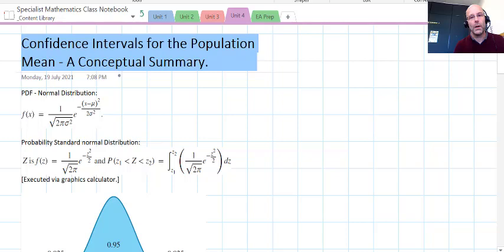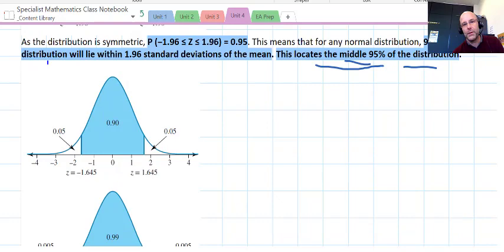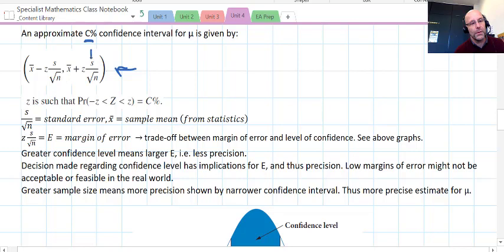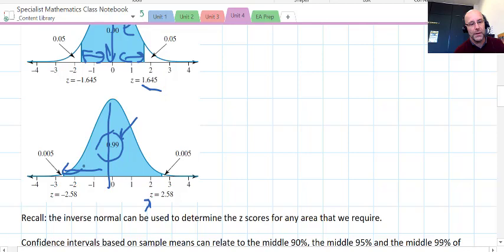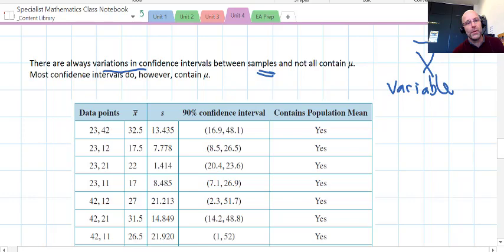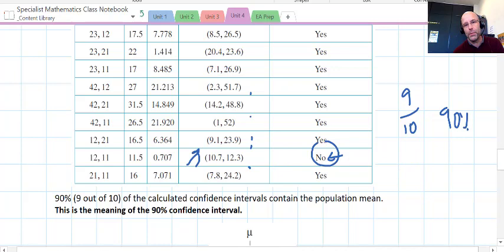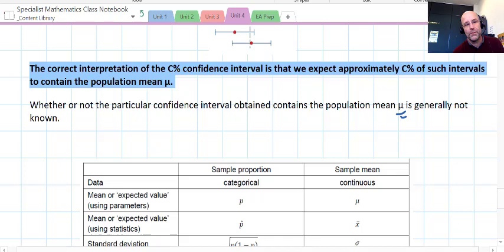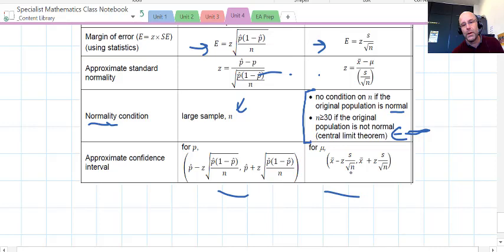Confidence Intervals for Population Means: Conceptual Summary